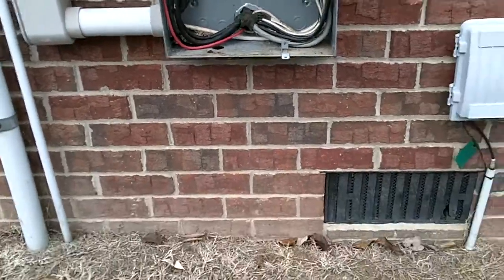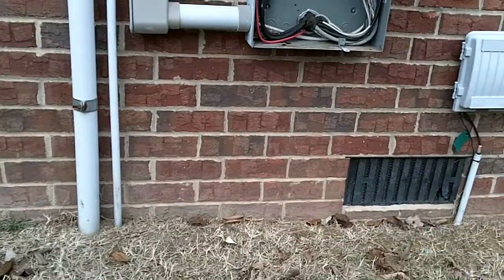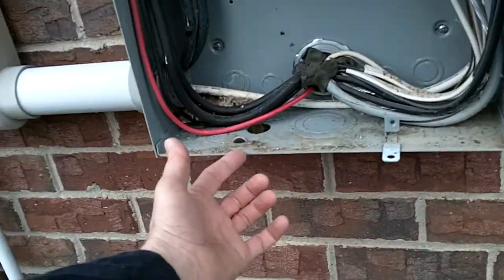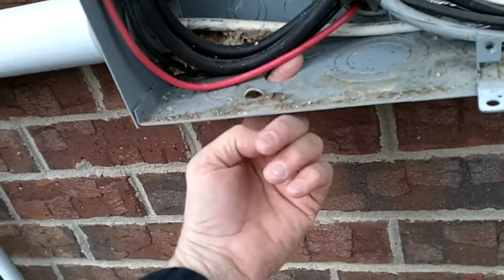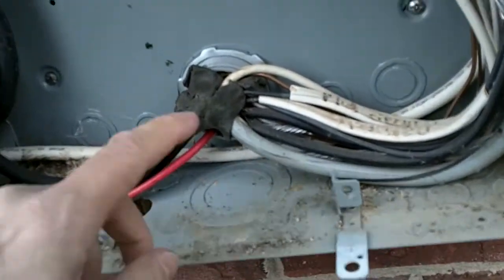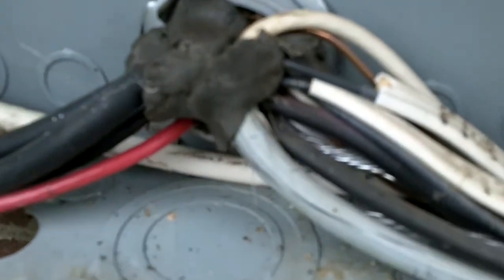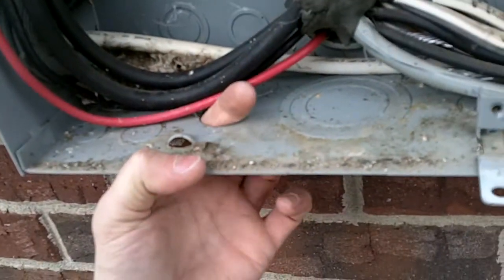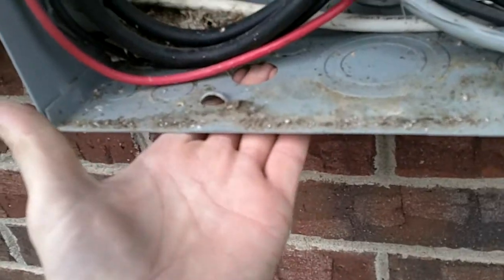Shocking electric hazard found by Franklin TN A+ Home Inspections Steve Traylor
Franklin TN A+ Home Inspections Steve Traylor finds dangerous electric hazard today.Shocking electric hazard found by Franklin TN A+ Home Inspections Steve Traylor